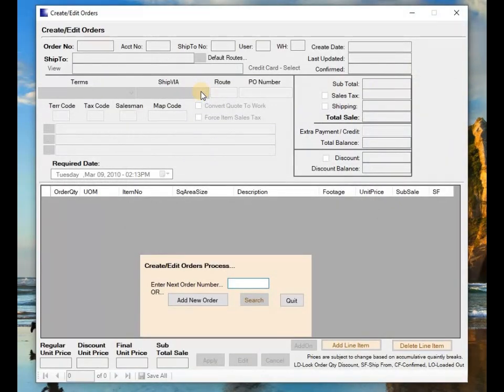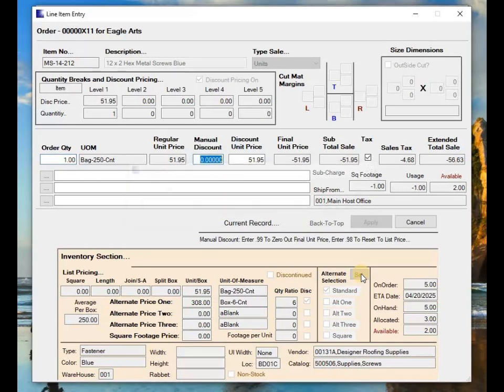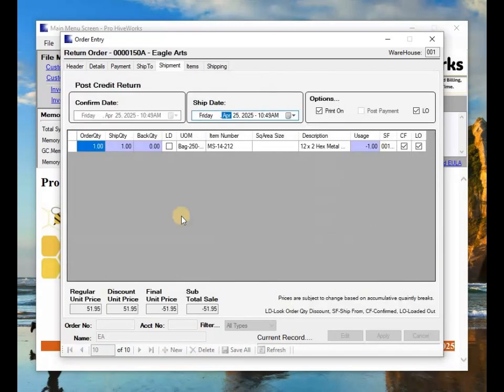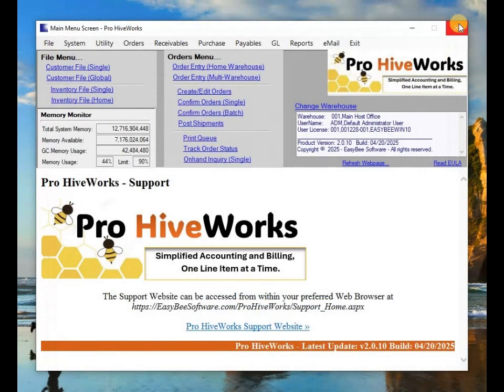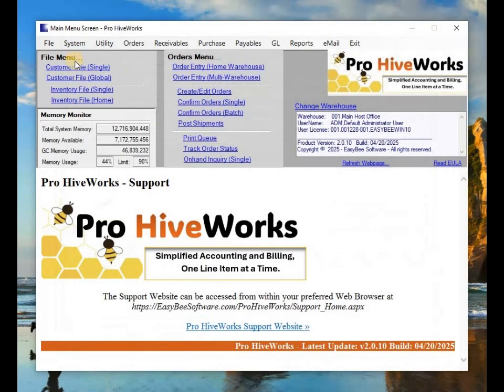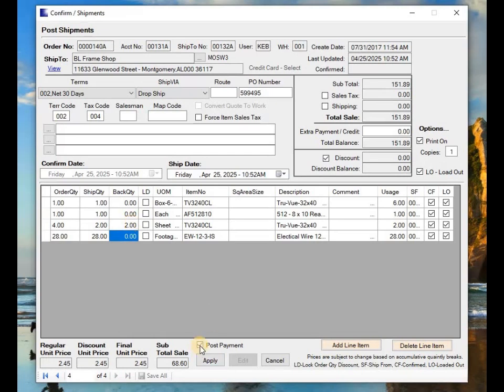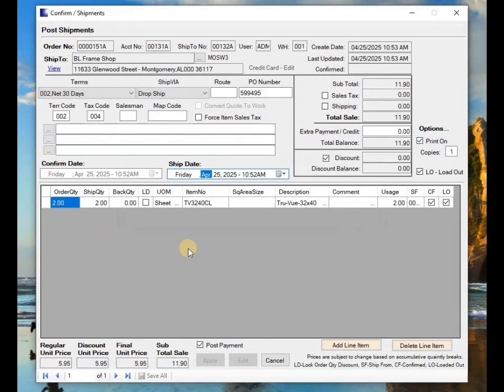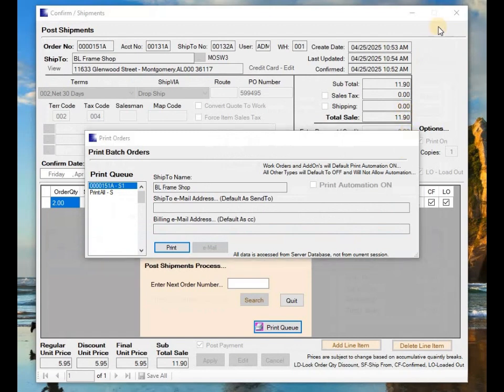Pro HiveWorks – Order Entry Part Four (Returns / Back Orders)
Training Video - Using single entry order type options, creating and posting returns, creating and posting back orders.